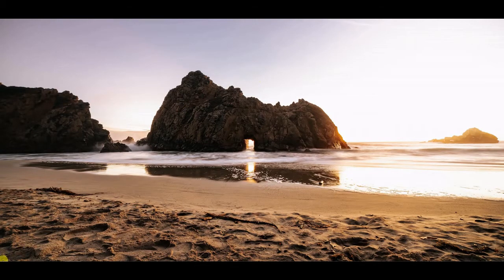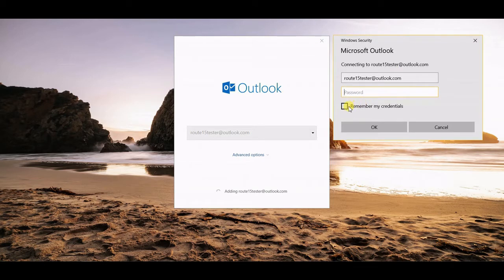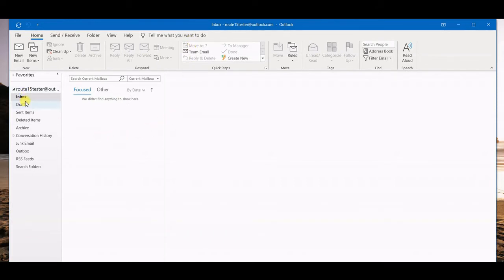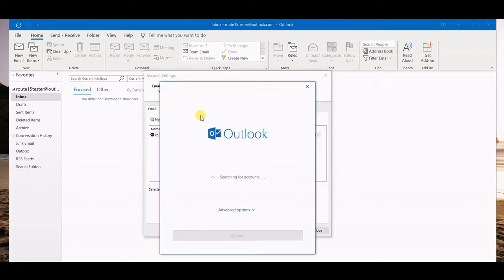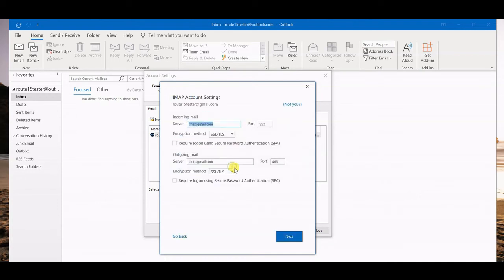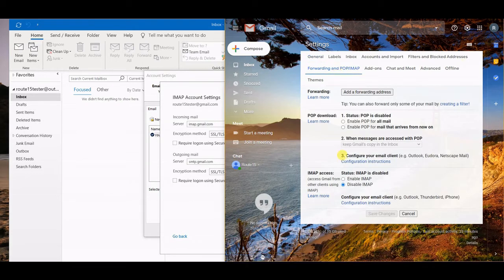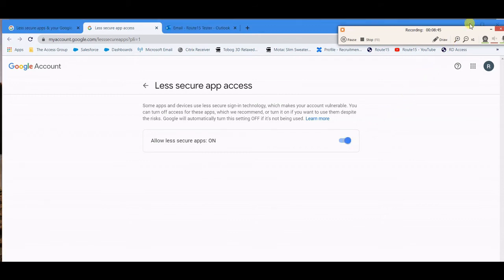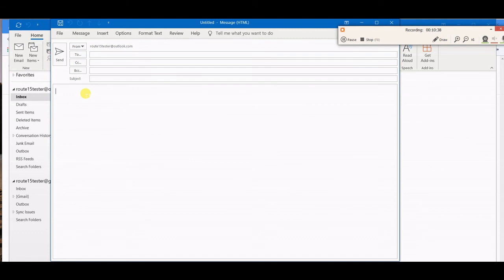Setting up Multiple Email Accounts on Outlook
Emailing is vital in many businesses and a lot of us have multiple email mailboxes we require access to on a daily basis. Instead of accessing multiple email accounts in seperate internet browser pages, it would be better to configure them into one software where we are able to efficiently use multiple email mailboxes.

Microsoft Outlook is the application I use on my laptop in order to send and recieve emails, and its been a great help to me. Working in a business, sometimes you may not have IT support and setting this up yourself may be daunting, if you have never done something like this before.

It does not take long at all and it is very easy to configure for such a huge benefit.